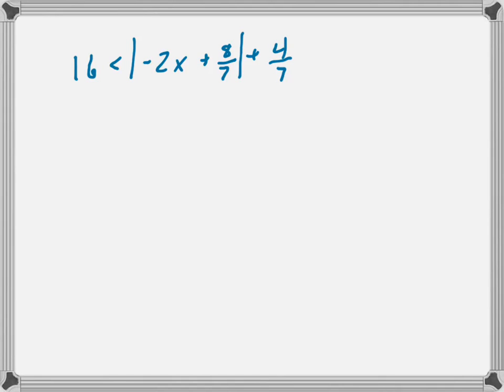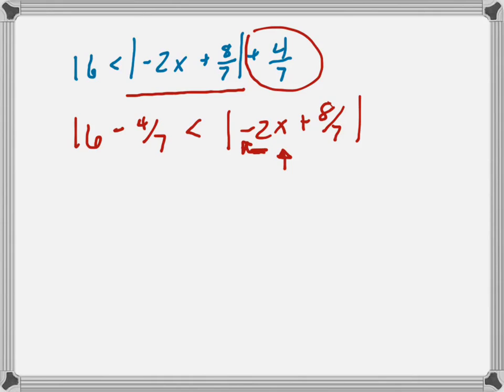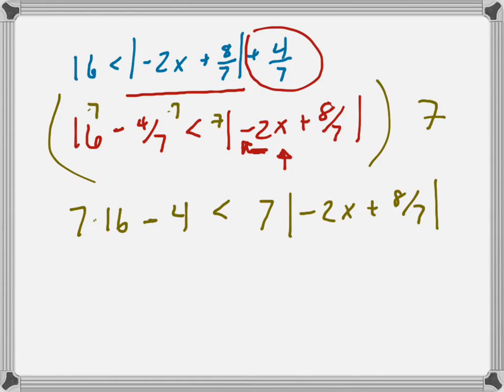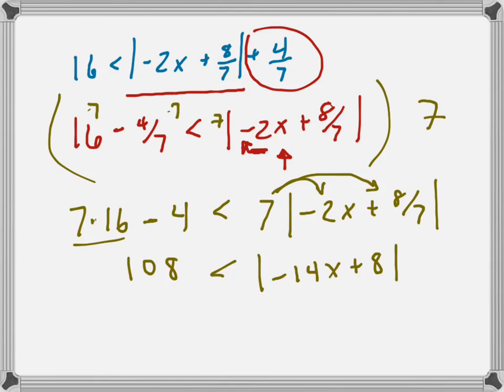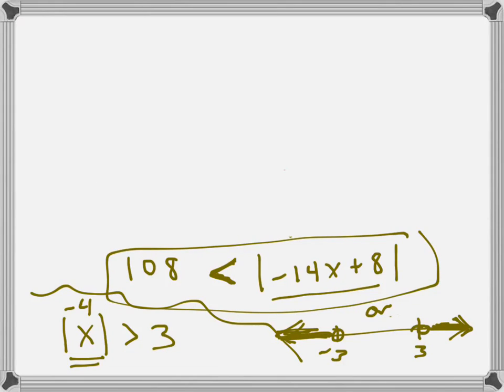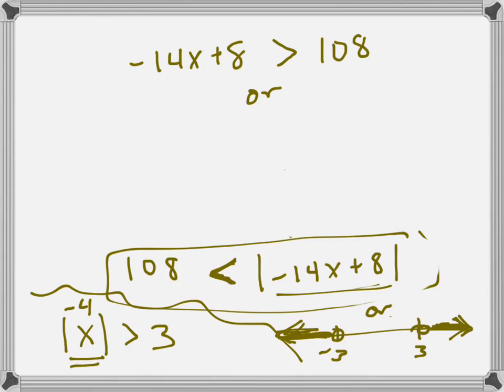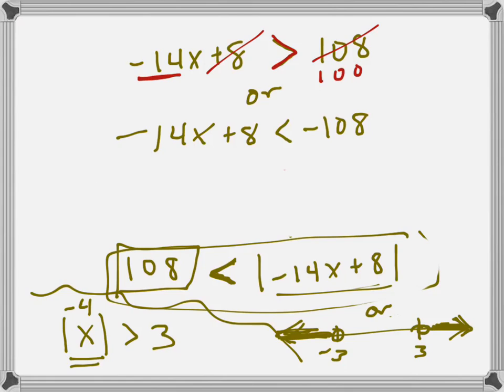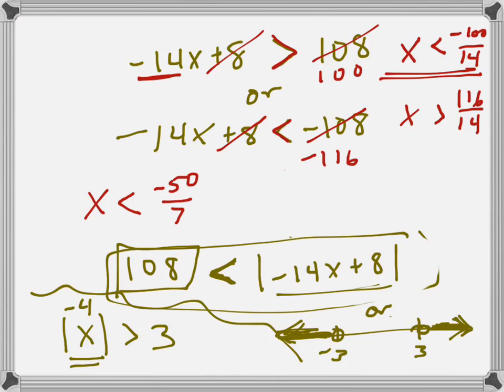16 LT abs(-2x+8/7) + 4/7